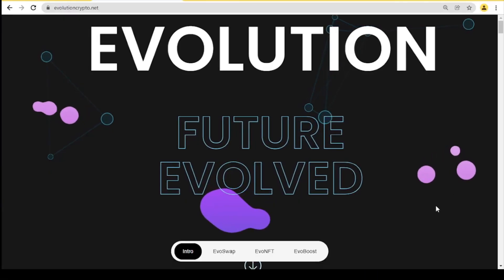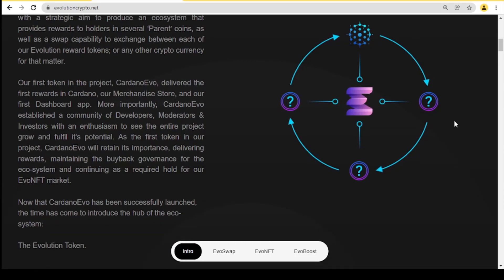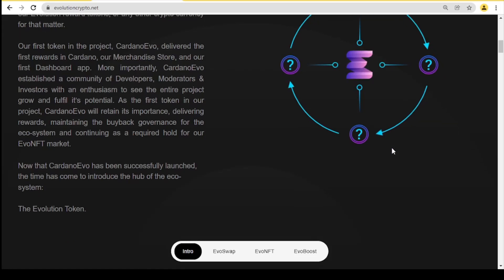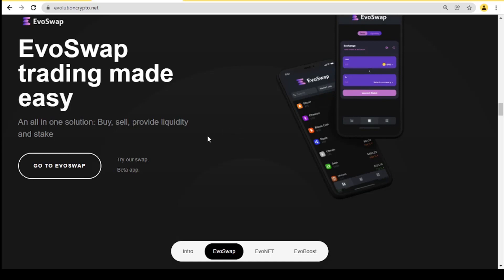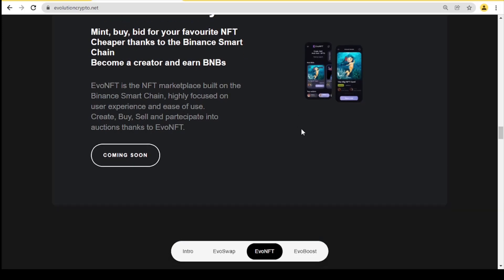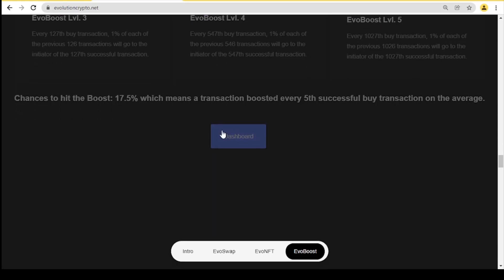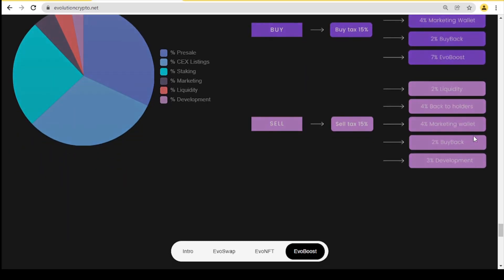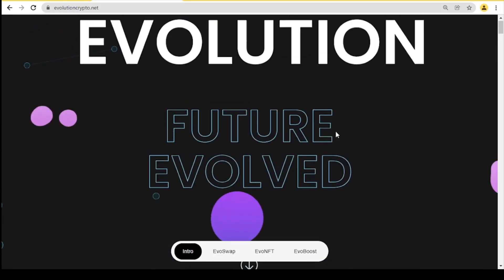Evolution - FUTURE EVOLVED